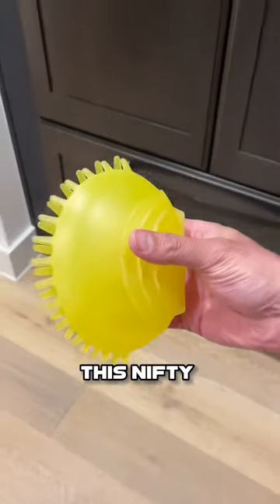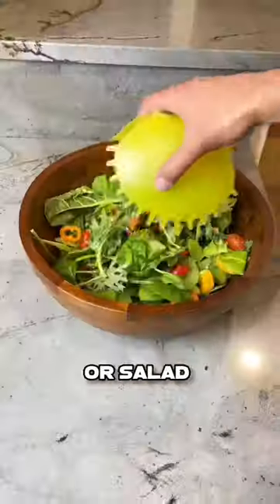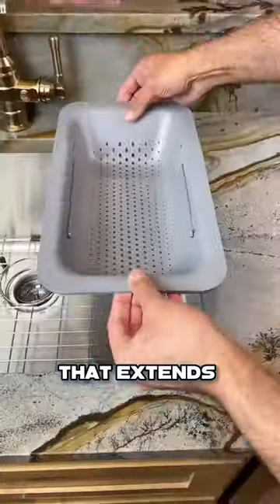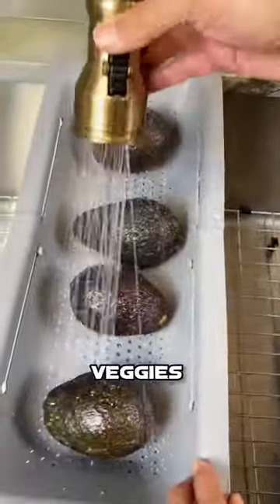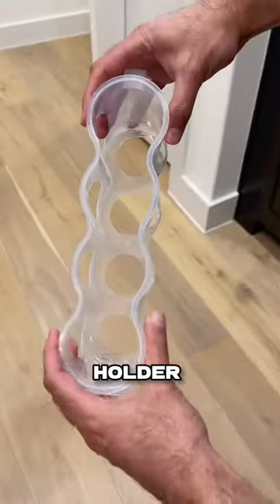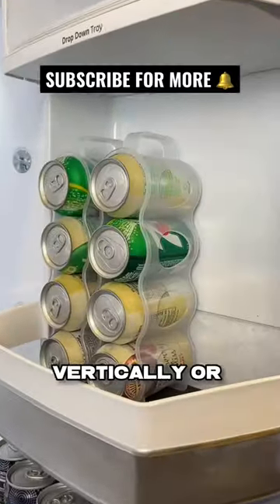KITCHEN FINDS FROM 2050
Salad Grabber
Sink Strainer
Soda Can Organizer